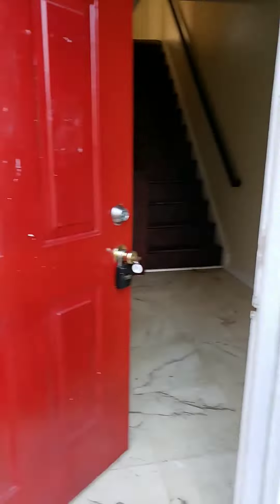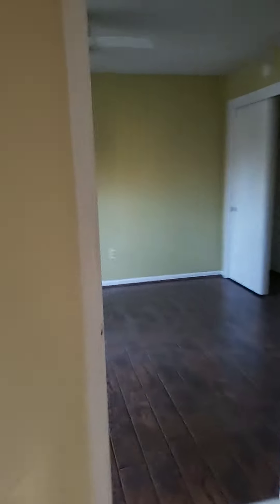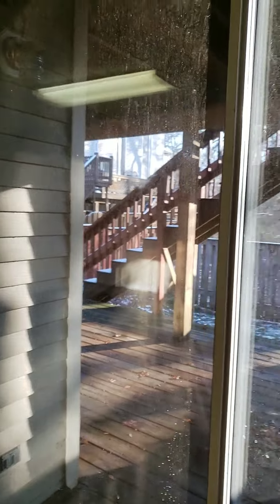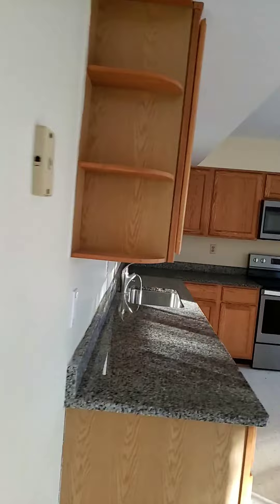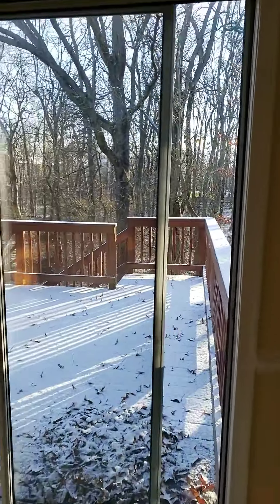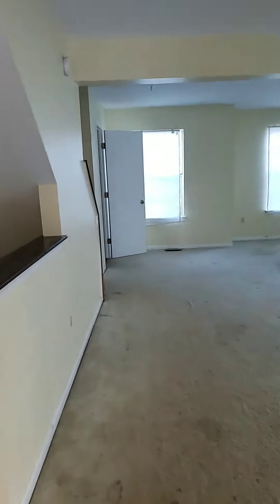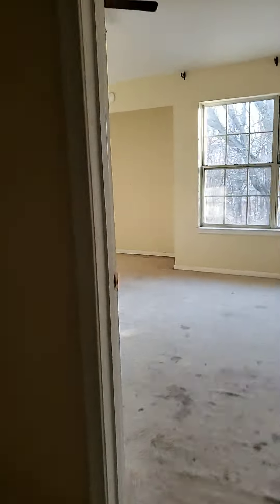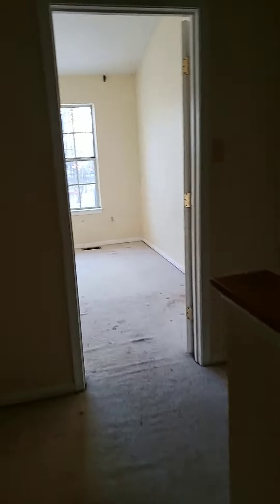Bare bush path